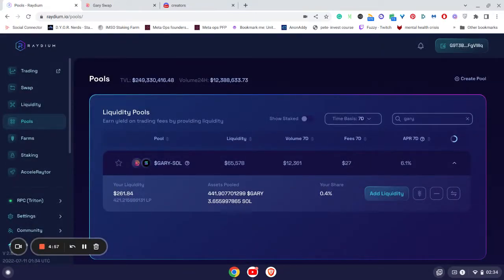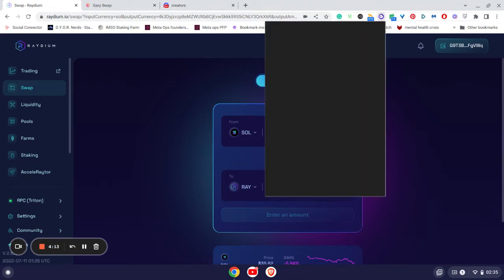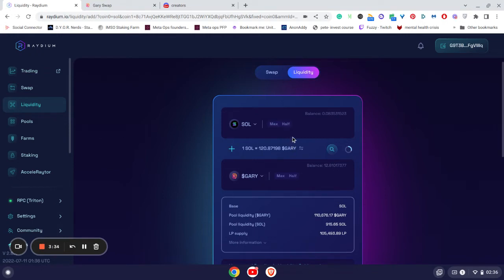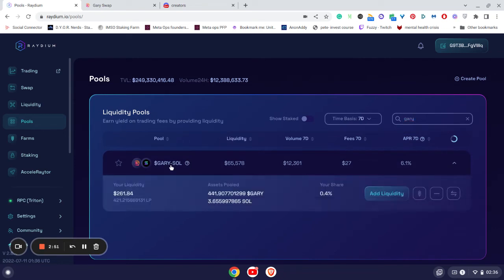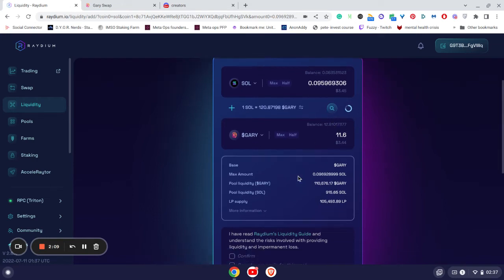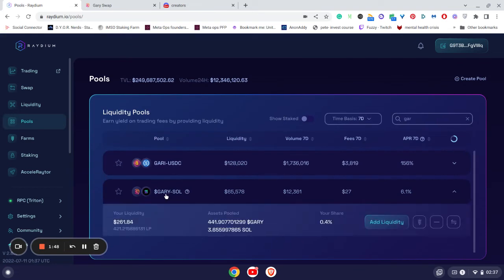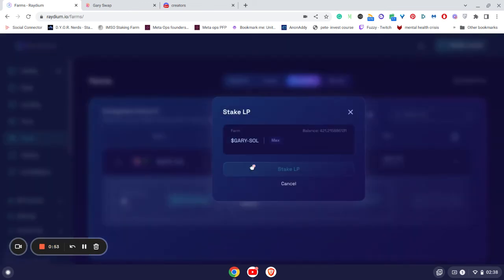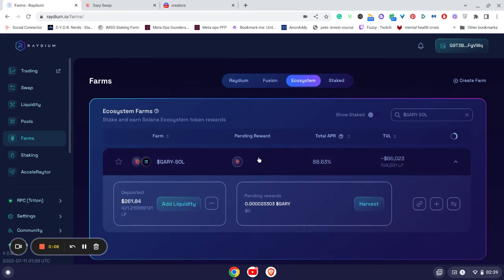how to earn passive income from crypto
how to earn passive income from crypto using Solana and Gary coin on Raydium.io